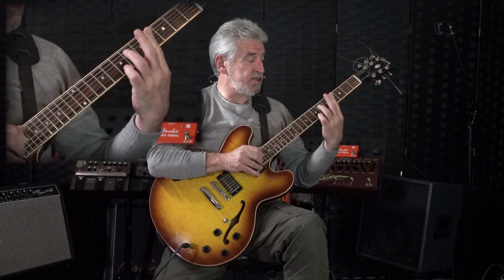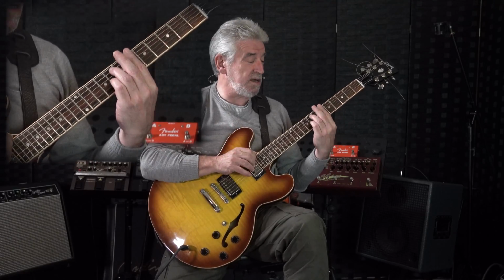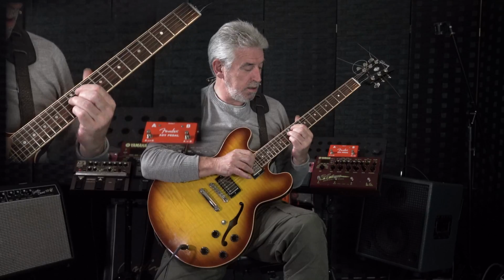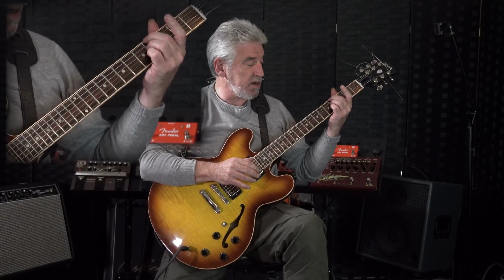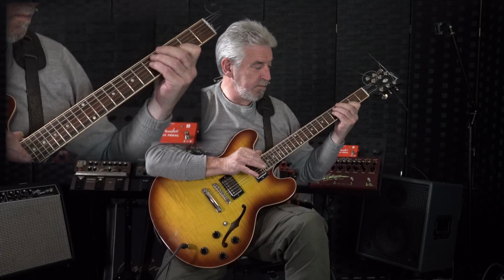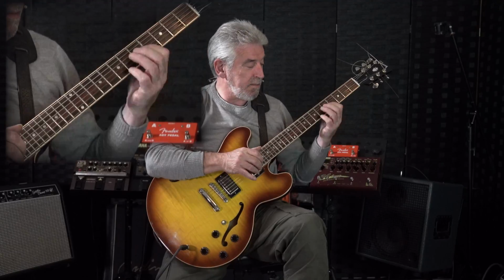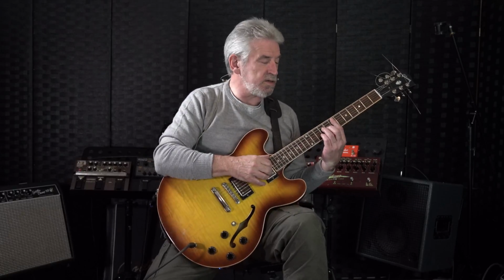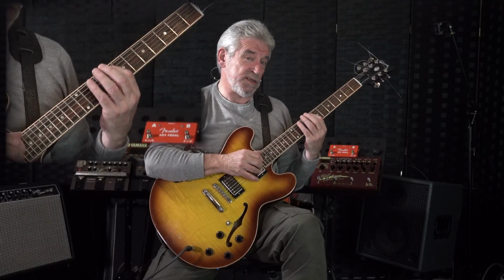Play MISTY for me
Andy plays and shows you how to play Misty.
Note that when I say G minor I mean G sharp Minor.